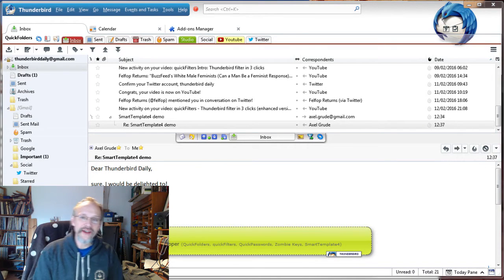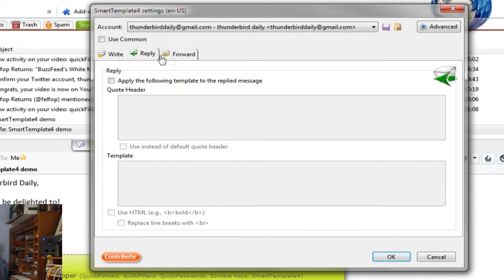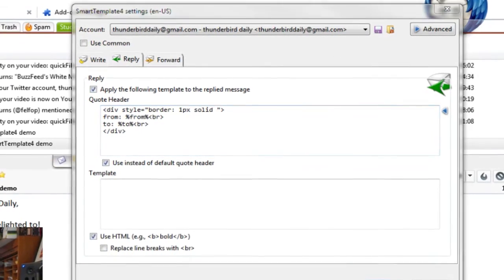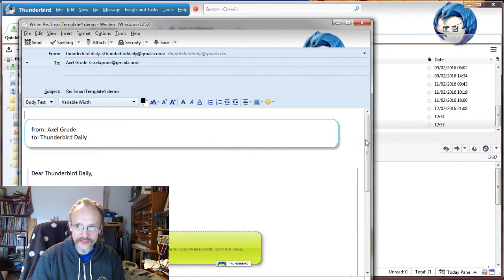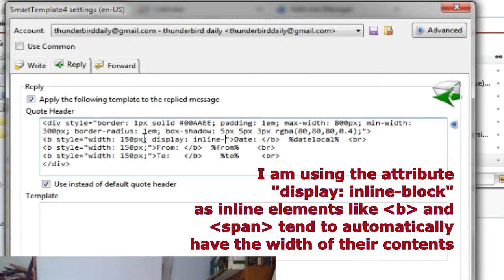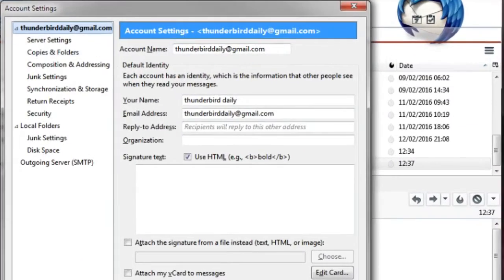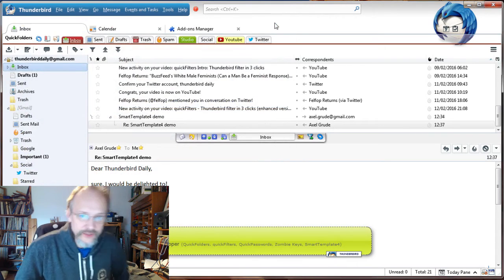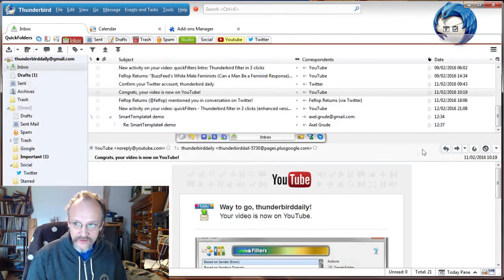SmartTemplate - answering mail made easy!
Introduction to my addon SmartTemplate4, and how set up a nice template for replying to emails with less work.

Install directly from Thunderbird open menu, addons and search for smarttemplate

To install from a browser, click "Continue to Download" then drag the [download now] button into the addons window or right-click and save the extension file (smarttemplate4-sm+tb.xpi) and then drag that into the addons window in Thunderbird / Postbox.

Original music by me.